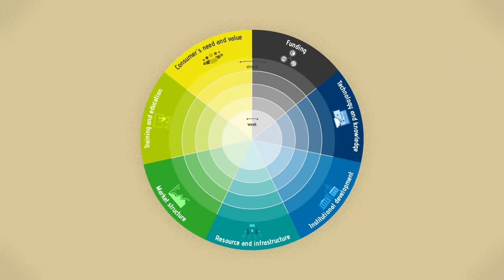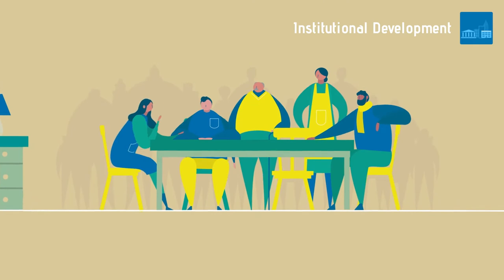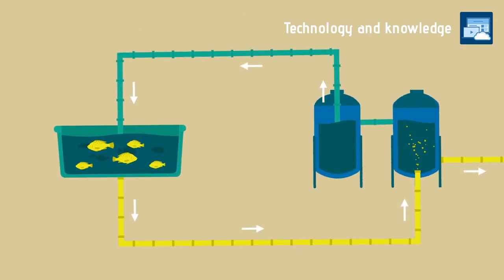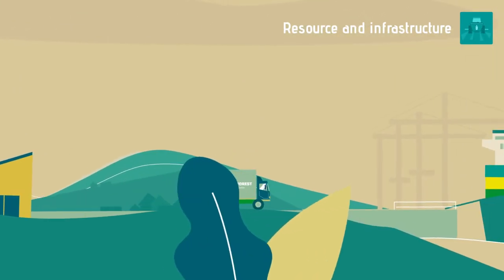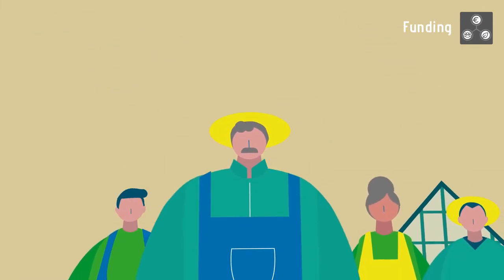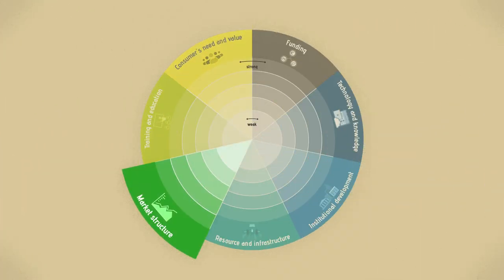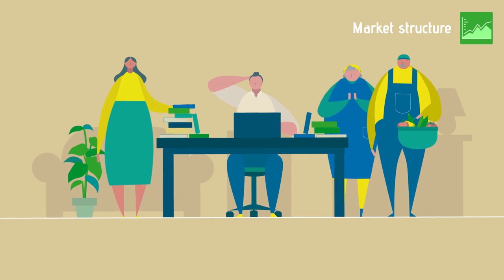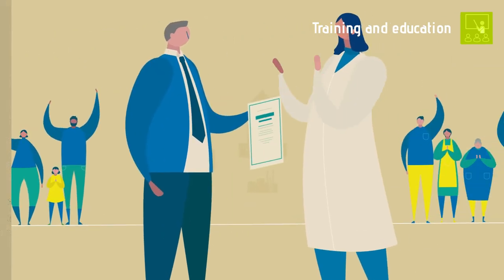RUBIZMO Tools & Exercises #05 - Business Environment Tool (short video)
For any successful business the external factors of the business environment are critical. They can facilitate or hinder both business activities and performance.

As understood by Rubizmo the business environment consists of seven subarenas.

Each entrepreneur has to follow specific rules, regulations and policies that are designed by public bodies, associations and networks. “Institutional Development” regulates decision-making procedures, limits and requirements for actions, as well as the distribution of costs and benefits between enterprises and the society.

Innovative or emerging businesses that require new technologies or know-how to develop new products and services highly depend on the subarena “Technology and knowledge”. This covers the generation and distribution of knowledge including research and the development of technical and non-technical innovations, which add value to their products and services.

“Resources and Infrastructure” are especially critical for rural businesses. The availability and access to facilities, communication and transport infrastructure attracts businesses, skilled workforce and residents. This in turn promotes business activities in rural areas.

Start-Ups and developing or growing businesses rely heavily on available “Funding” and access to financial resources. The performance of this subarena depends on access to information on funding sources, time and cost involved in the application process as well as diversity of financing sources.

To keep clients satisfied and attract new customers a business owner should always understand “Consumer value and need”. This includes their knowledge, perception, attitudes and expectations towards the products and services provided. Actions like public opinion campaigns or general trends in society can directly and indirectly influence consumer decisions driving future demand, particularly of innovative products and services.

The business competitors and other market players form the “Market Structure”. This subarena depends on the status of the market – whether it is emerging, growing or reaching maturity.

Each business needs capacity building to innovate or improve their products and services to enhance competitiveness. This subarena describes the availability, frequency and quality of “Training and Education” for businesses and other actors at different levels of the business environment.

Finally the performance of these seven subarenas of the rural business environment rely on a clear and plausible overall strategic direction and well-aligned stakeholder strategy; a clear understanding of the key strategic processes and agreement on necessary steps to be taken; Appropriate operational management and governance structures; a clear understanding of the value of collaboration and appropriate cooperation opportunities  and a focus on the development and consolidation of learning and innovation capacity.